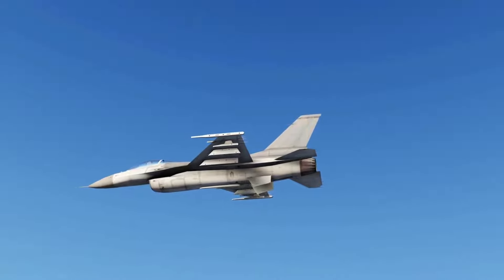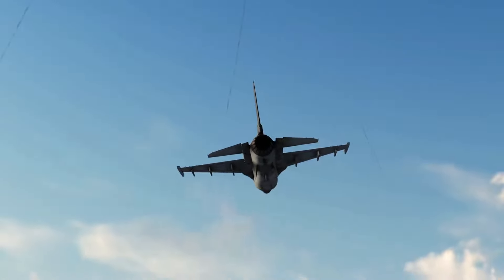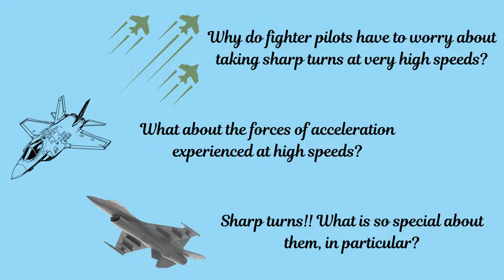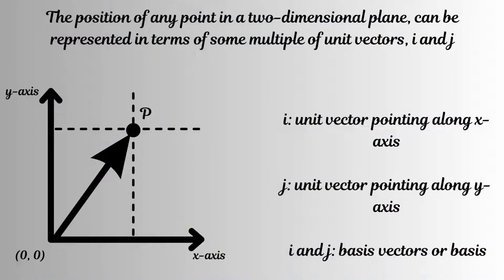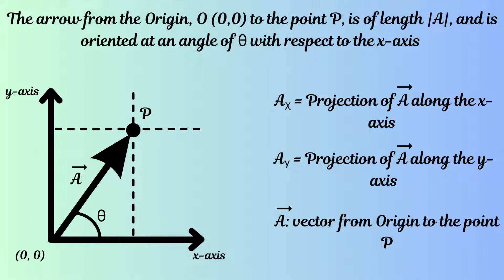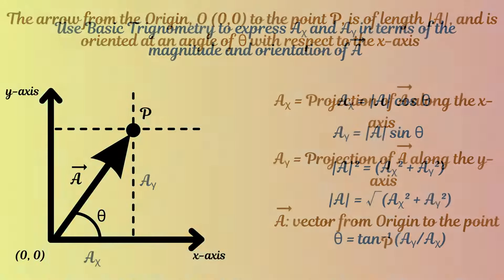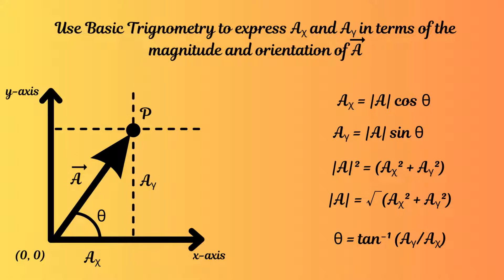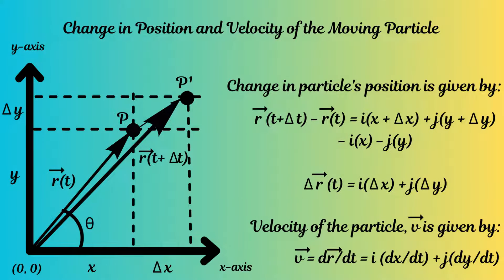Constant Speed, Changing Velocity: Uncovering the Secrets of Uniform Circular Motion!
Welcome to our video on the physics of circular motion! In this captivating exploration, we delve into the intriguing world of circular motion and unravel the scientific principles that govern this fascinating phenomenon. Prepare to be amazed as we uncover the secrets behind the captivating dance of objects moving in circles. Our video begins by taking you on a captivating journey through the basics of circular motion. We discuss the fundamental concepts, such as centripetal force, angular velocity, and acceleration. Through clear explanations and engaging visuals, we aim to make these scientific principles readily accessible to viewers of all backgrounds.